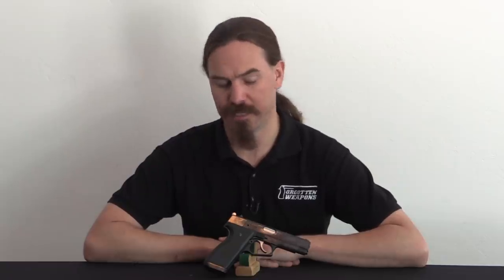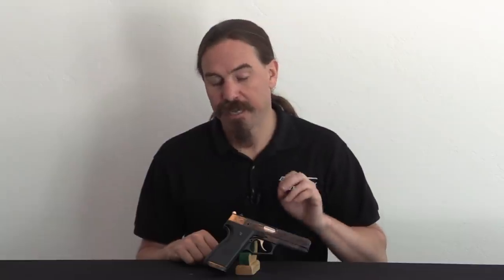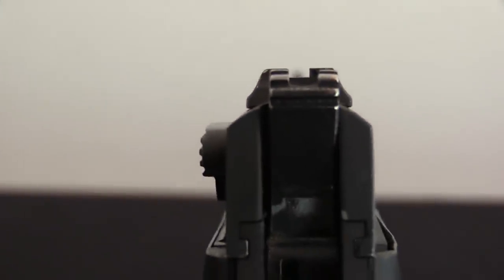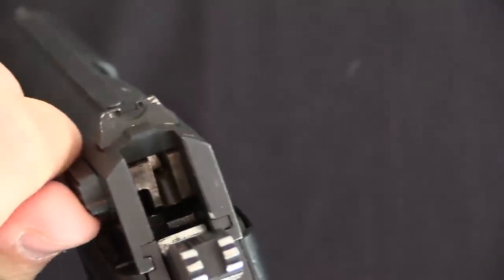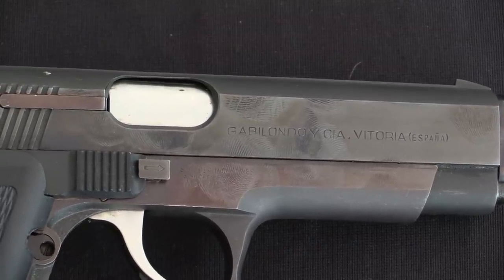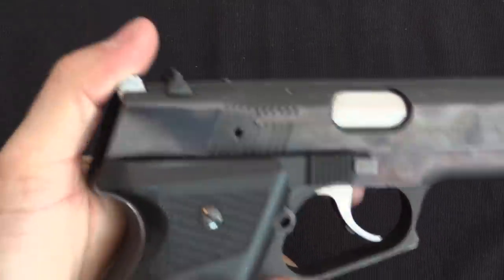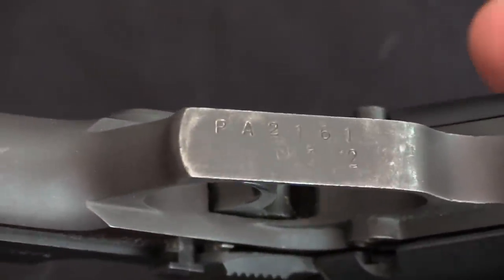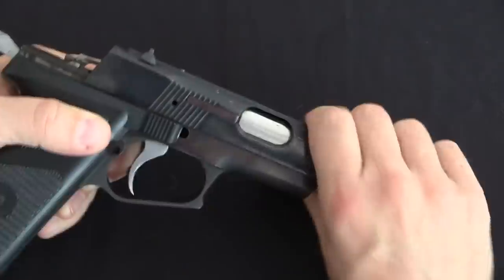Llama Omni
Llama was never the most prestigious of the three major Spanish pistol makers, and in the 1980s they decided to have a try at an upscale new pistol. The design was done by an American, Gary Wilhelm, who worked with the Stoeger company (which was Llama’s US importer). The gun was offered in both .45 ACP and 9mm Parabellum, with the 9mm version offering a semi-double-stack 12 round magazine. The gun has a very complex fire control system, with rollers, ball bearings, and dual trigger bars for single and double action. It was also very expensive, costing some $600 when new (nearly double the price of many comparable pistols, like the S&W Model 39). It was only in production from 1982 until 1986, and was by all definitions a commercial flop. The less-than-elegant lines, cost, complexity, and Llama’s generally poor reputation combined to quickly sink it.

Forgotten Weapons
6281 N. Oracle #36270